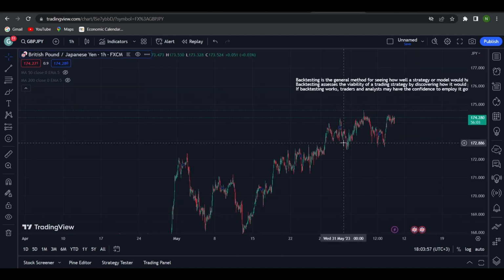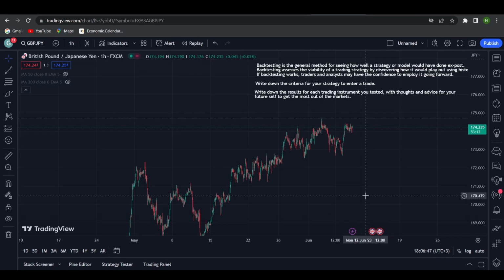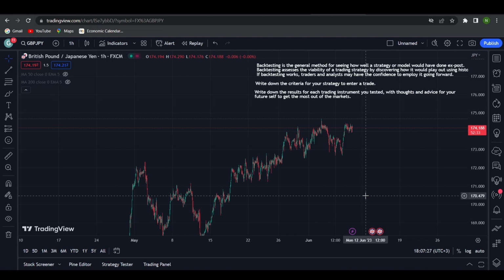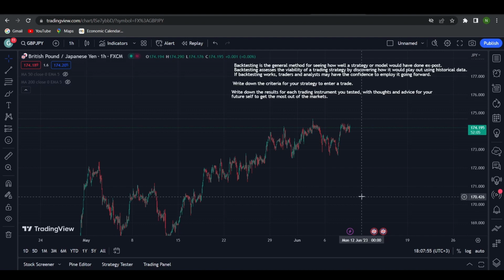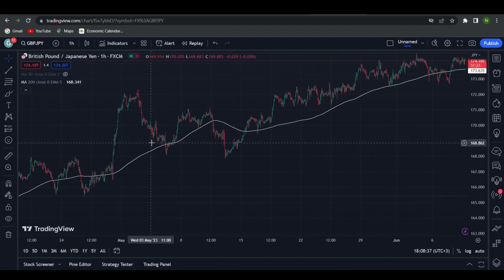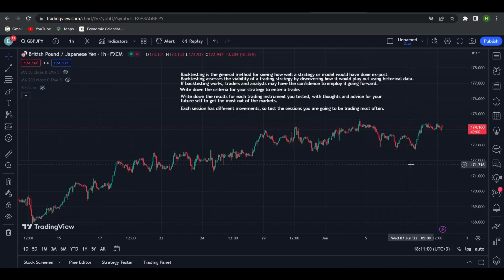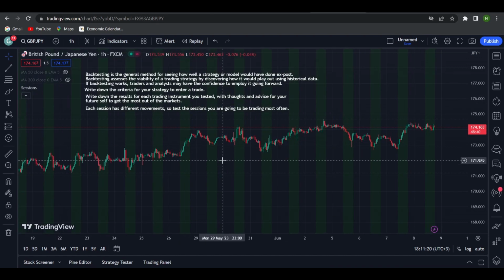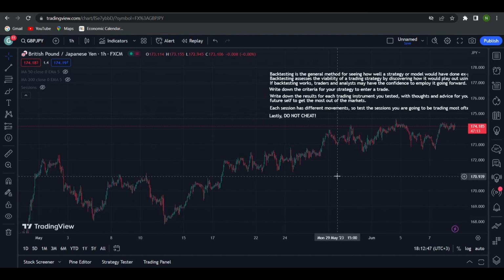HOW TO BACKTEST YOUR TRADING STRATEGY. MY TOP 5 TIPS [2023 | Forex | Stocks | Crypto | etc.]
During this video, I will be showing you my top 5 tips for backtesting your trading strategies efficiently.

Backtesting is crucial to turn a strategy profitable, and this applied to all trading instruments, whether you are trading stocks, forex, crypto, etc. so learning how to backtest properly is crucial to be a profitable trader.

Comment on any subject you would be interested in learning next and any thoughts you have on our videos.